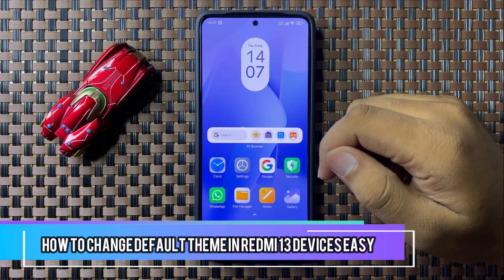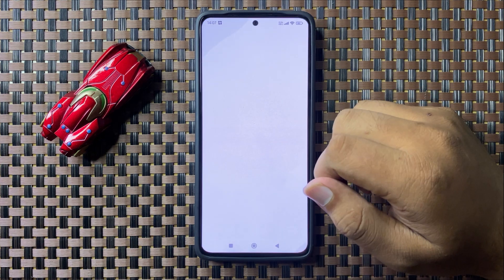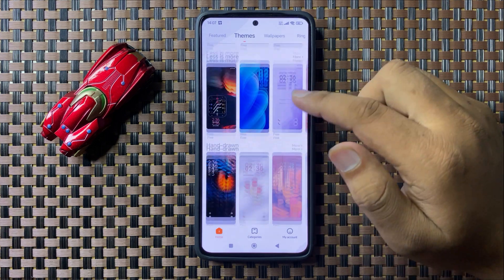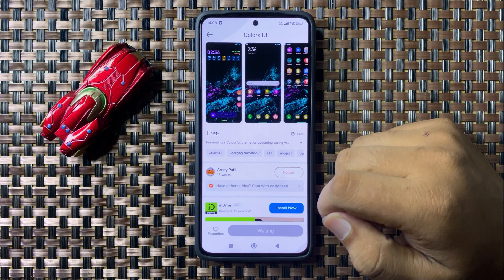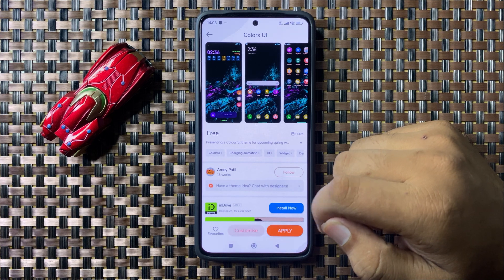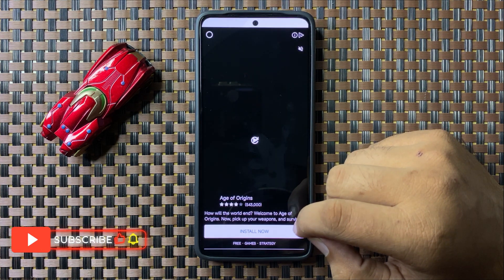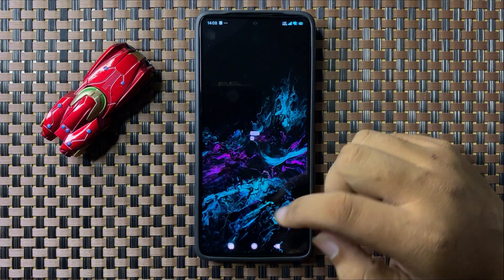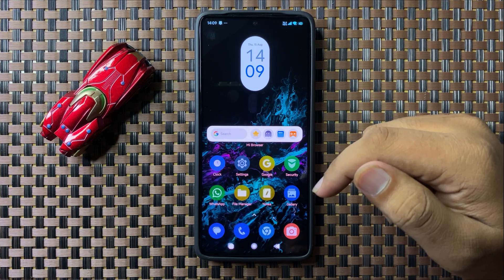How to Change Default Theme in Redmi 13 Devices Easy {Easy Method}